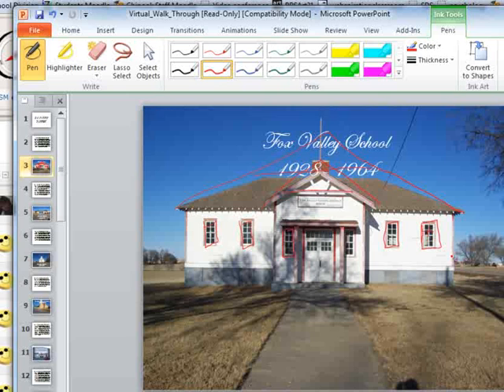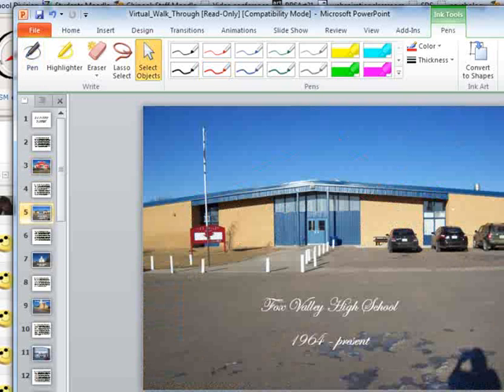Walking Tour Tips and Suggestions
This is an example of ideas that you can use for elements and principles of art when describing your walking tour if you used buildings in your town.